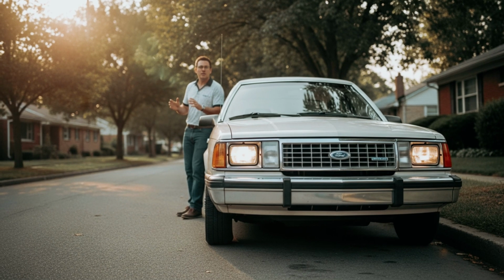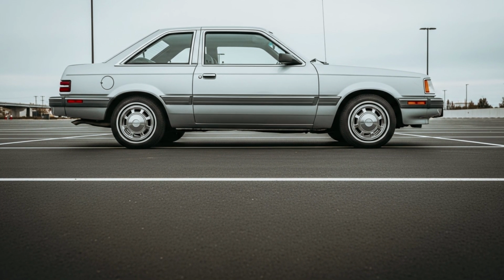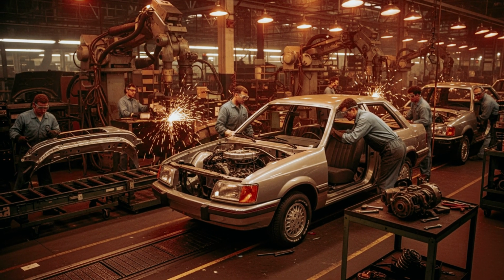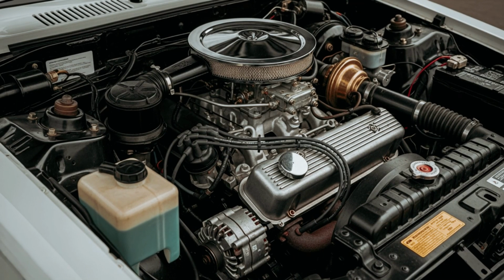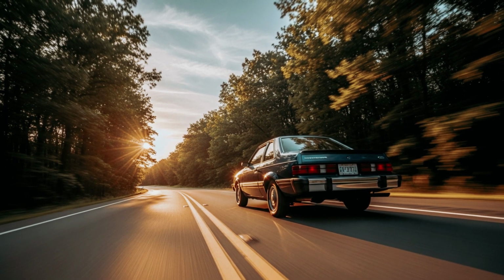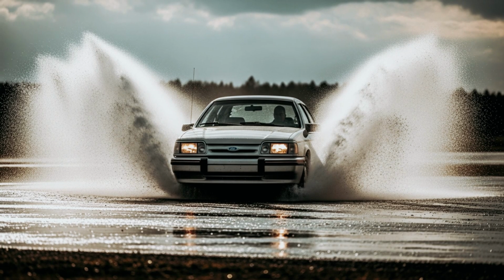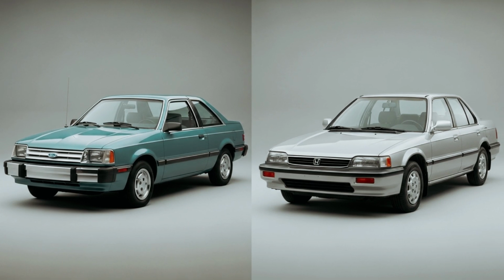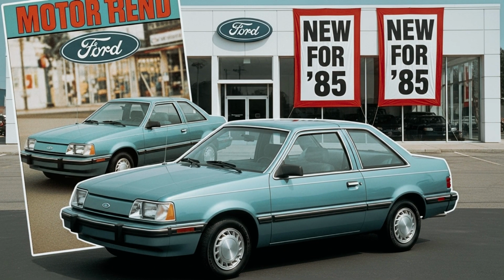“Driving the 1985 Ford Tempo – A Forgotten Gem or Total Flop?”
What if the car that once defined Ford’s 1980s comeback still had a few surprises left under its hood? In this video, we dive deep into the 1985 Ford Tempo — the compact sedan that tried to change the game with bold design, unexpected performance, and a spirit that captured the American road like no other. From its nostalgic charm to its surprisingly modern driving feel, you’ll see why this classic deserves a second look. Watch till the end to find out whether the Ford Tempo was an underrated gem or just a forgotten experiment in style and engineering.